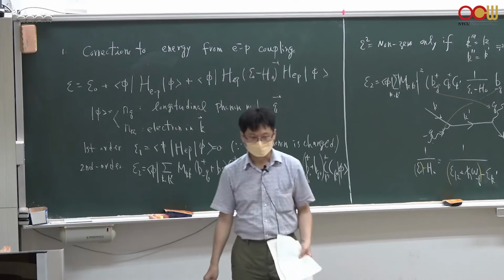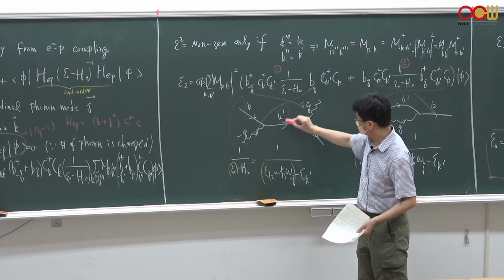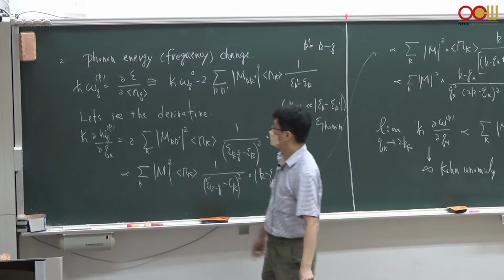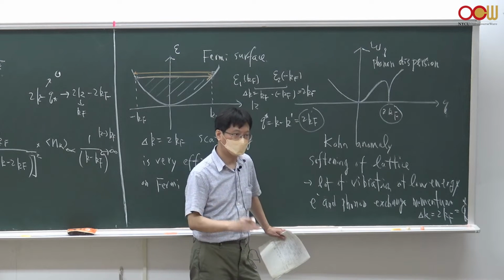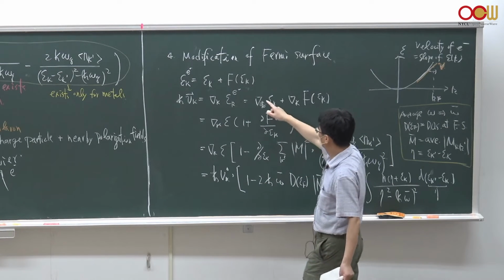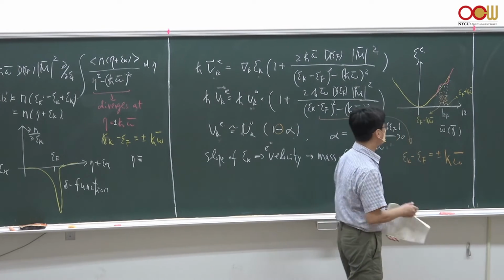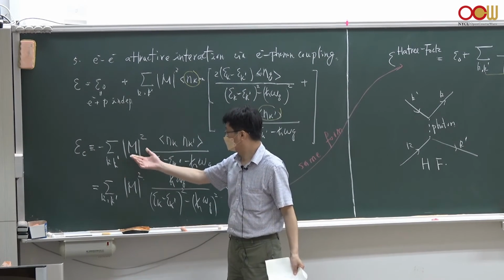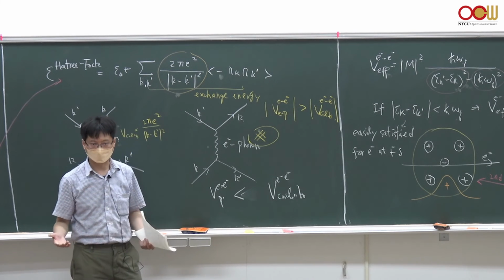高等固態物理(B) - Lec30 電子-聲子交互作用 Electron-phonon interaction